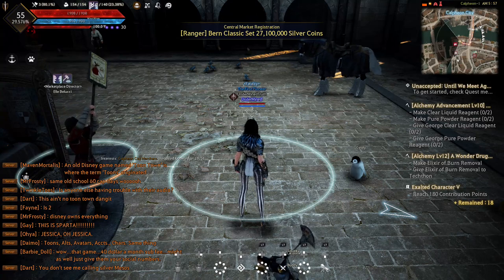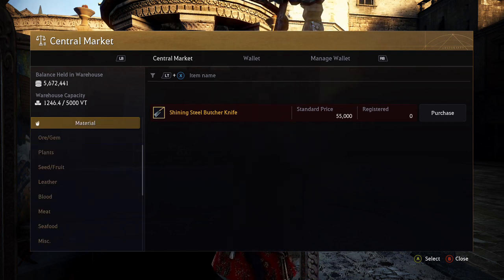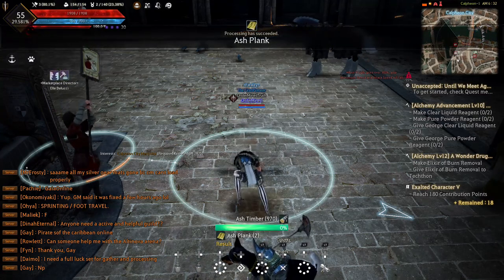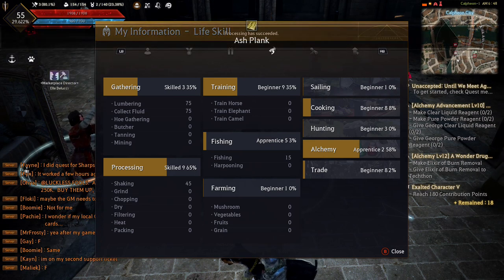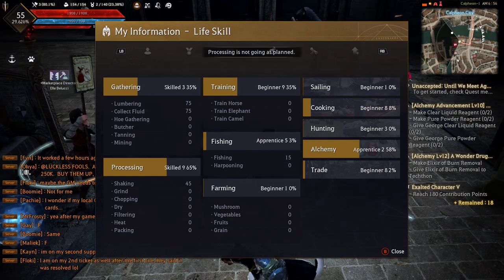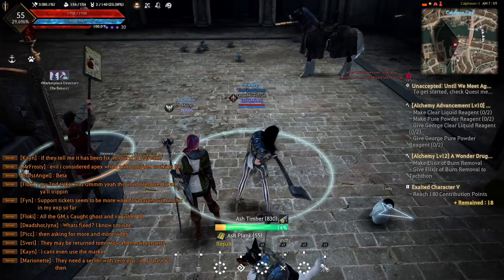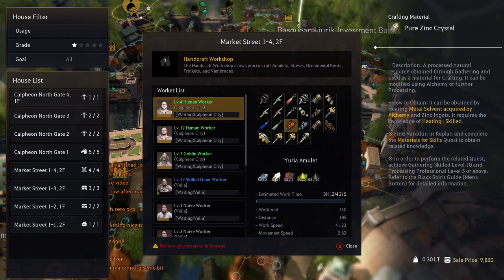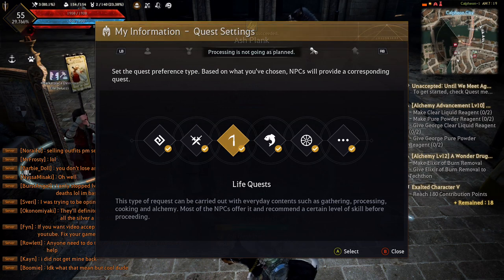Black Desert Online Xbox Guide: Processing and Gathering GRINDING tips!!!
I AM SO SORRY FOR THE AUDIO WITH THE IN-GAME VOLUME IN A COUPLE SPOTS THROUGHOUT THIS VIDEO (especially the start)! I am still trying to figure this out! You may need to turn your audio down or at the least when the in-game music starts to play!

These are a few tips I've picked up while playing and find them to be the most efficient for leveling up Processing and Gathering. Which, if you've even played just a little bit, know it is a grind! Hopefully, these tips help you achieve this as well!!!

For those of y'all already here, I appreciate each and every one of you!! Slow and steady, about half way towards my first goal of 100 subs (again, thank you)!!

Good or bad, either way, it would help me out!!

Thank You from my entire family!